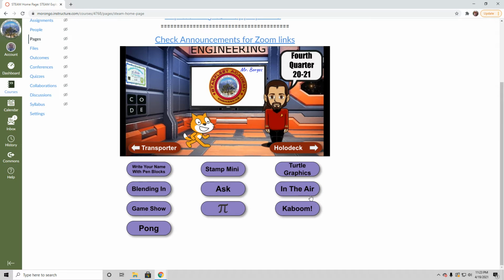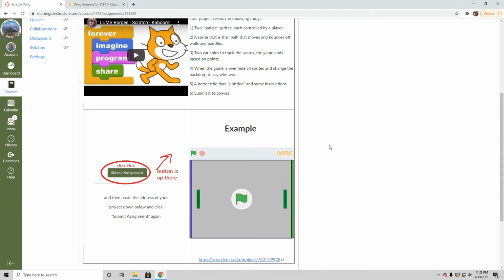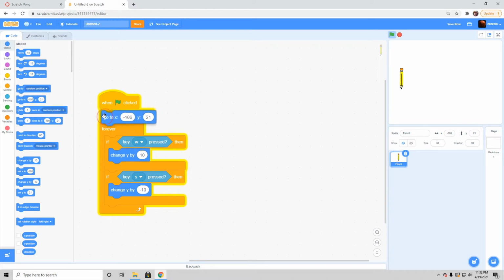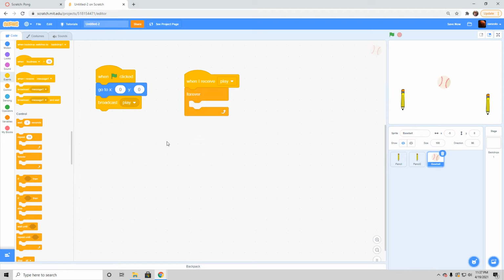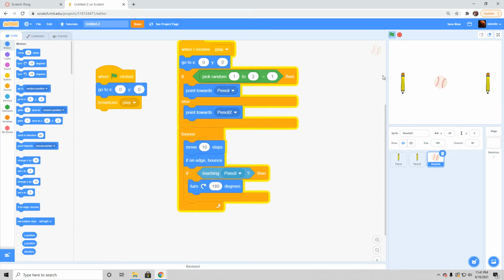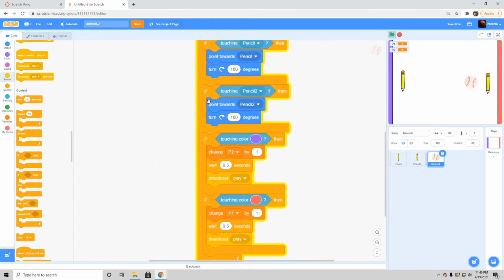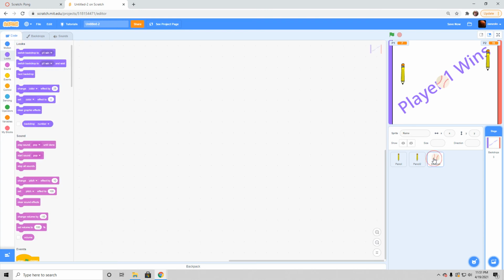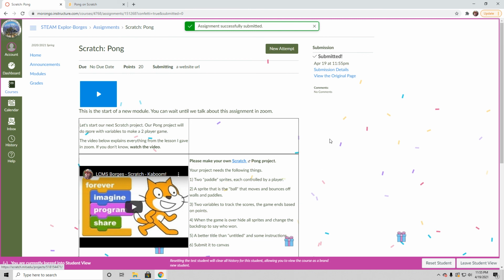LCMS Borges - Scratch - Pong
0:00 - Intro
5:57 - Paddles
10:23 - The Ball
16:24 - Bouncing the ball off paddles
19:13 - Points
23:45 - Game Over stuff
30:24 - Turn It In

Your project needs the following things.
1) Two "paddle" sprites, each controlled by a player.
2) A sprite that is the "ball" that moves and bounces off walls and paddles.
3) Two variables to track the scores, the game ends based on points.
4) When the game is over hide all sprites and change the backdrop to say who won.
5) A better title than "untitled" and some instructions
6) Submit it to canvas